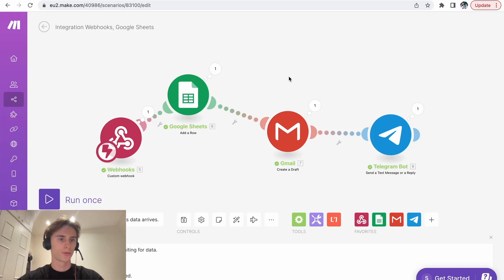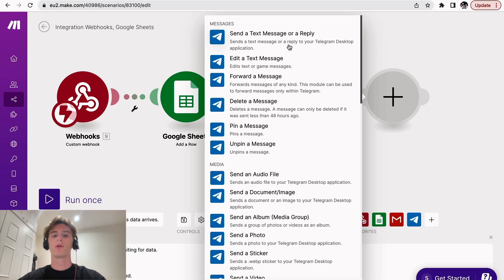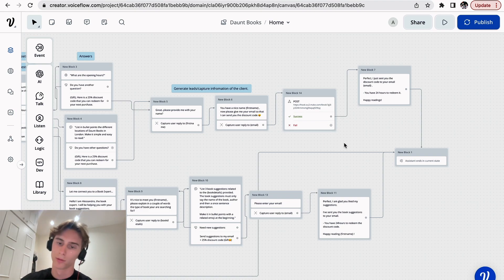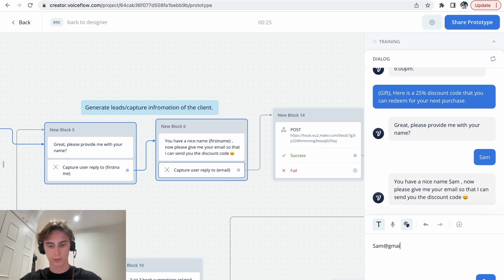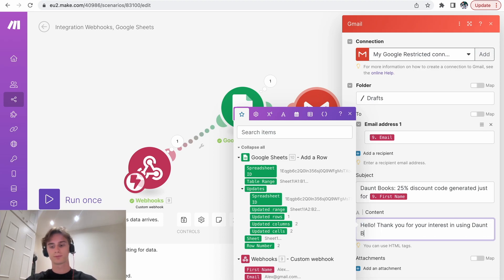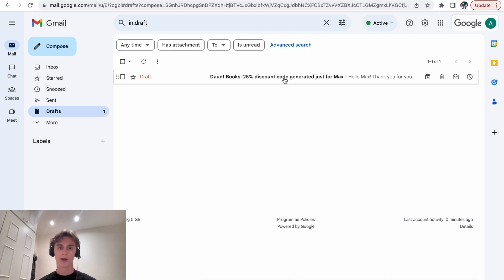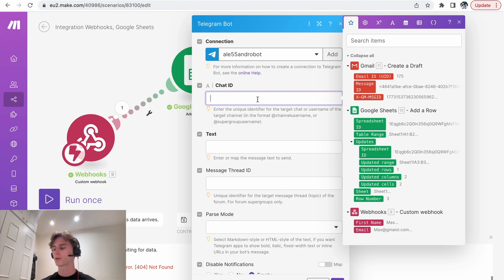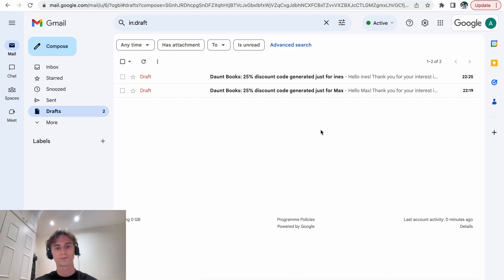Tutorial | How to Automate your Chatbot with Google Sheets, Gmail and Telegram in 9 minutes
Discover how to connect Google Sheets, Gmail and Telegram to your high-value AI chatbot in just 9 minutes using the power of Voiceflow AI chatbots and Make.com automations without any coding required.

Websites used:
1. VoiceFlow.com (no-code chatbot)
2. Make.com (automations)

1. Twitter: @Ale55androC

Hope this video provided you value!